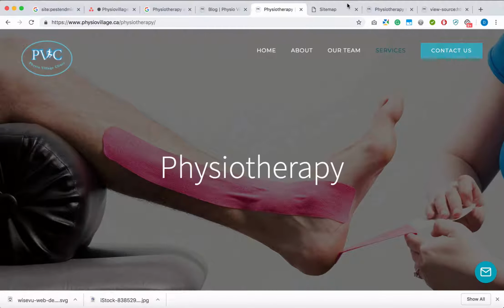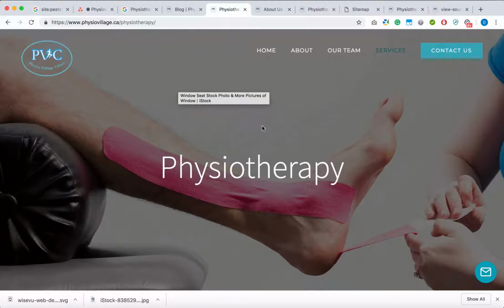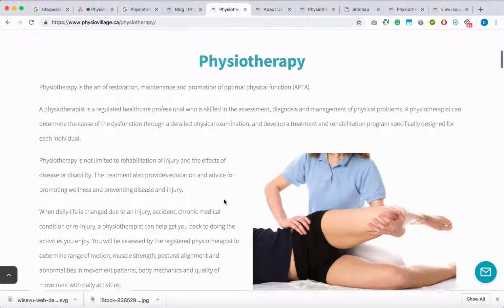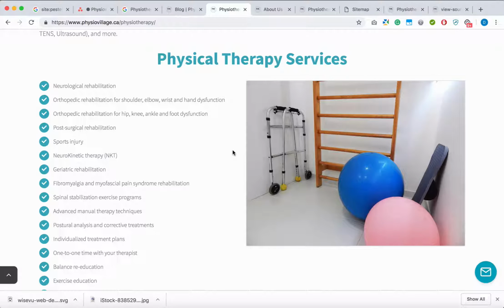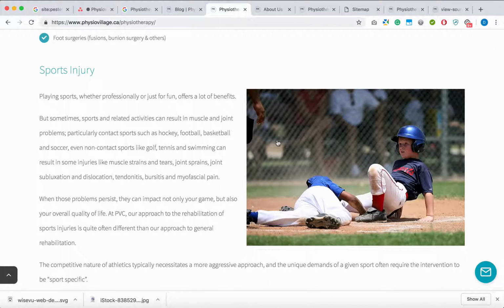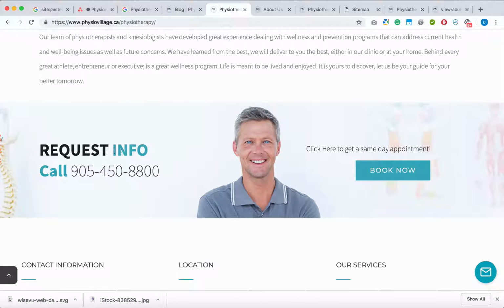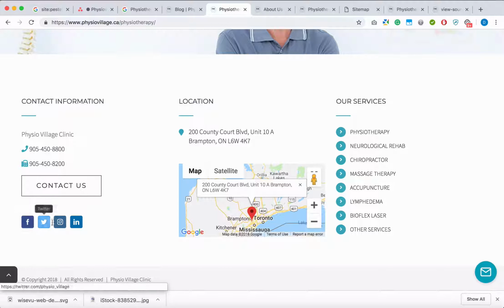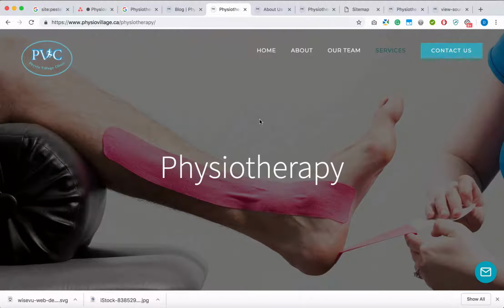Conversion Rate Optimization Tips for a Key Landing Page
In this video we show you some important ways to optimize an already decent looking  key landing web page for a physiotherapy website. These conversion rate optimization tips can be applied to many other landing/service pages across many industries to help improve the user experience, increase conversions and maximize search engine optimization.